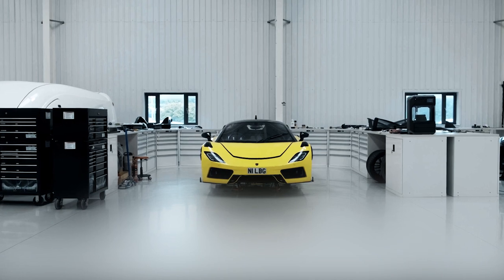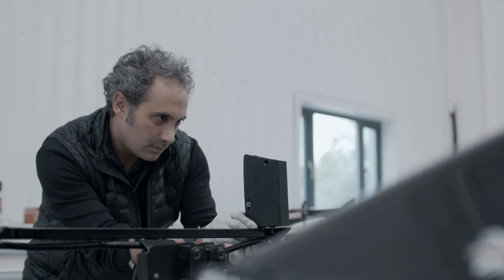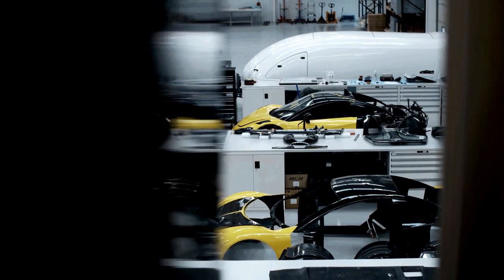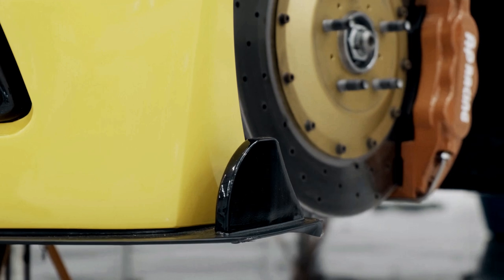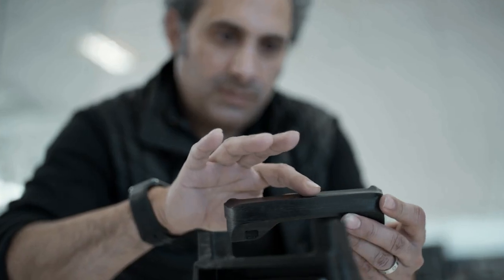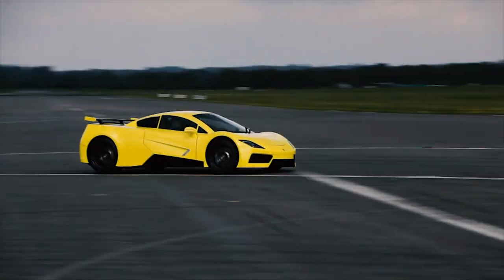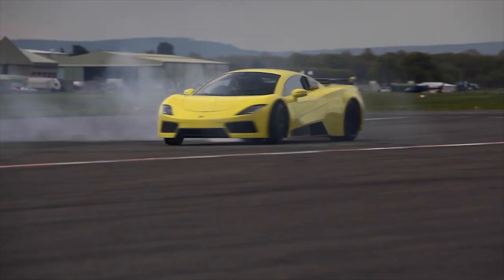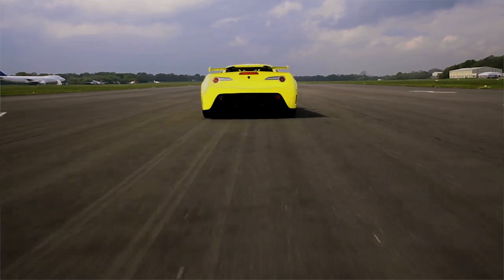METHOD Pro Series | Arash Motor Company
Arash Motor Company, manufacturer of hypercars and sports cars, uses METHOD X for 3D printed production parts on its next-generation vehicle.
As a small company, Arash Motor Company is able to produce small volume parts, in a very similar manner to motorsports or aerospace. With 3D printing, it allows the team to try out their suggestions on improving performance - from the composite structures, to the engines and electric motors, to the aerodynamics.